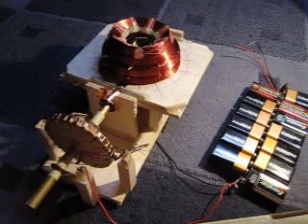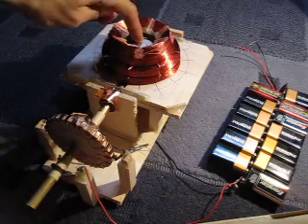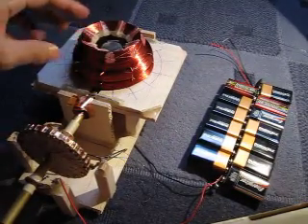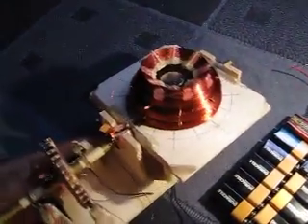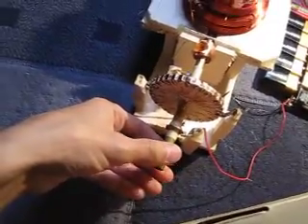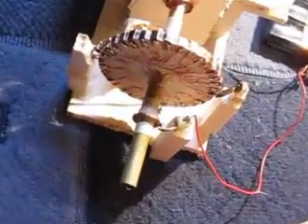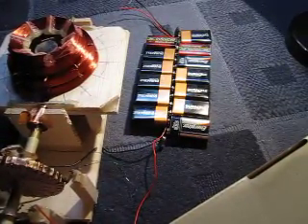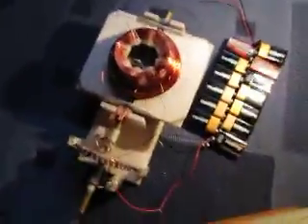Improved Joseph Newman Motor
After running the machine for 8 minutes straight previous to the making of this video, I didn't realize that the carbon brushes had worn down a little, and because no springs are used, gaps emerged between the contacts and that is why the machine slows down at the end of this video.  :-)

I'm running the system on thirteen 9volt batteries, at about 104.7 volts.  I employ a sphere shaped coil instead of a cylinder shaped one for greater efficiency.  Results are still being calculated at this point, but I'm sure that the machine is not producing more electricity than its consuming yet.  I plan to up the voltage to about 200 volts and see what happens.  I may need to get the voltage up to 300 volts before the intensity of the electron spikes reaches the critical threshold needed to stir the ether enough to start pulling in ambient background energy from the zero point field.